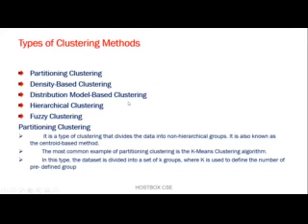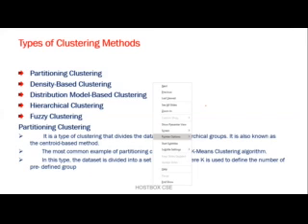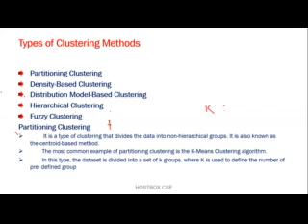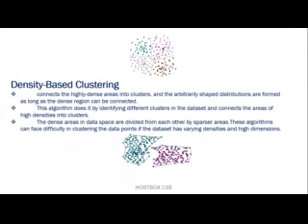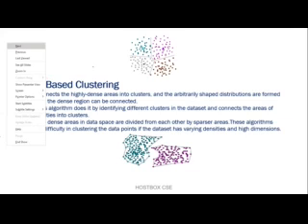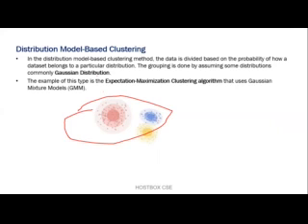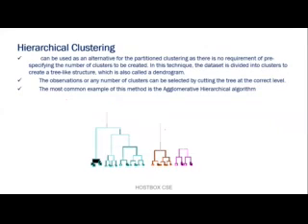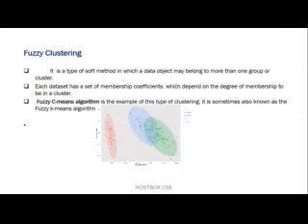Lec14:Clustering &Types of clustering in Machine learning|Hostboxcse|Tutorialfor MachineLearning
A cluster is a group of data points that are similar to each other based on their relation to surrounding data points.

 Cluster analysis, or clustering, is an unsupervised machine learning task.
Types of Clustering Methods

Partitioning Clustering
Density-Based Clustering
Distribution Model-Based Clustering
Hierarchical Clustering
Fuzzy Clustering